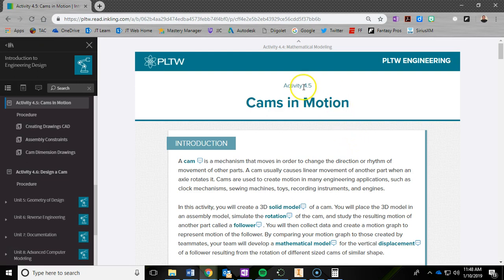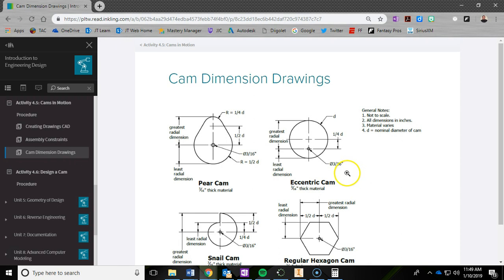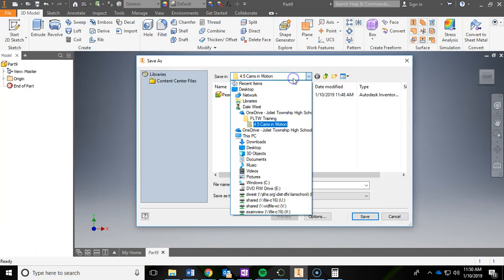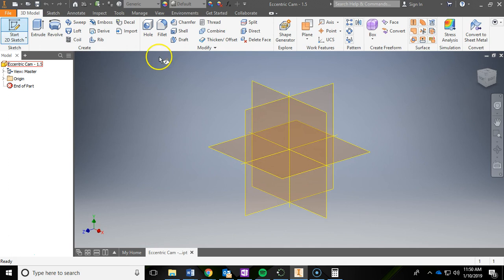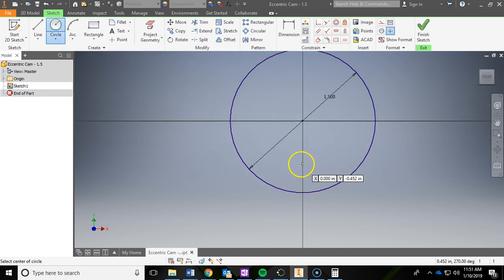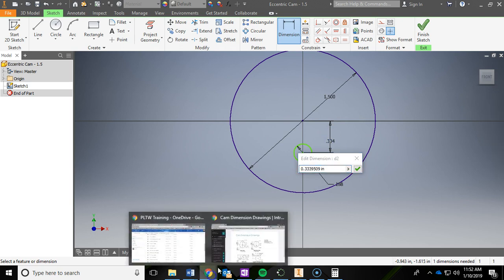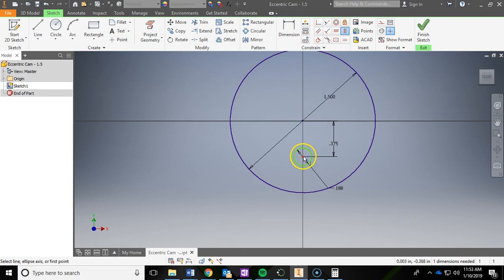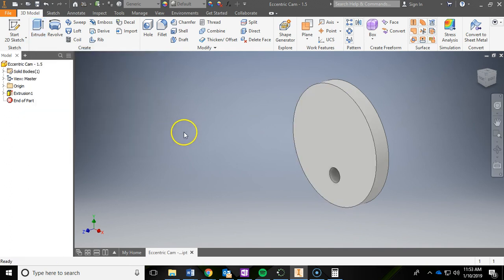4.5-Eccentric Cam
In this video I demonstrate how to model the eccentric cam for the 4.5 Cams in Motion motion in Autodesk Inventor.